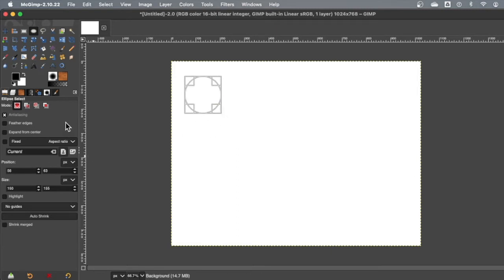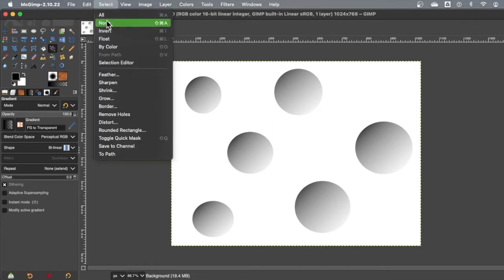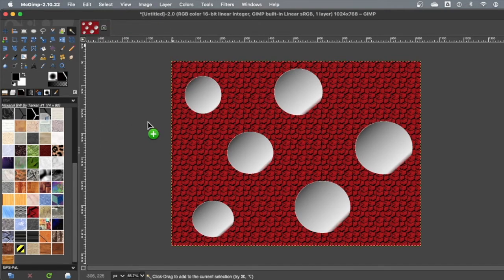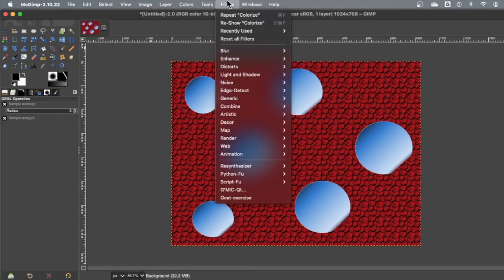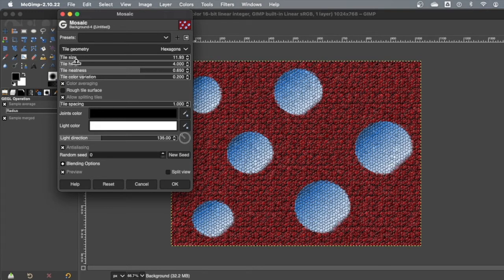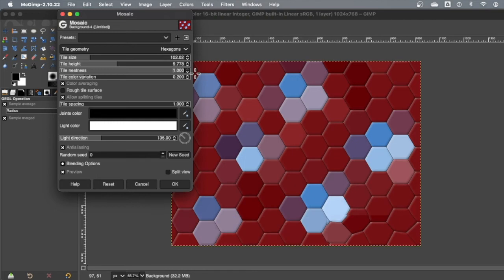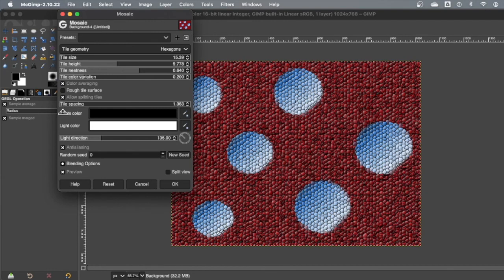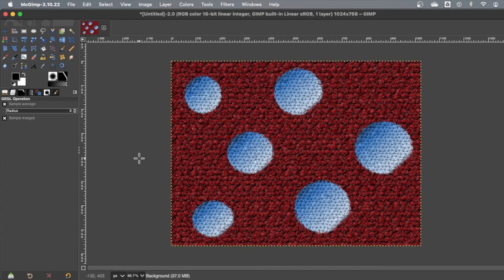Bubbles and Light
Using GIMP 2.10.22 with Partha's mods on MacOS 11.5.2